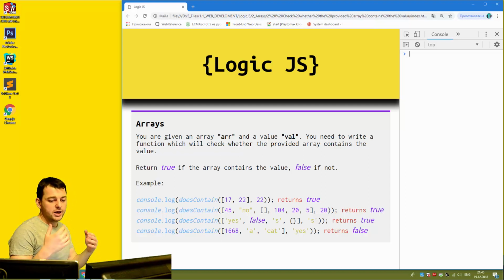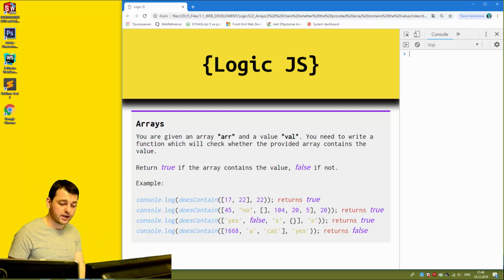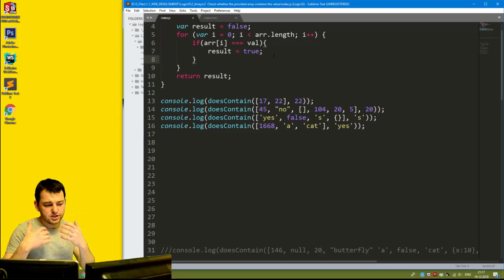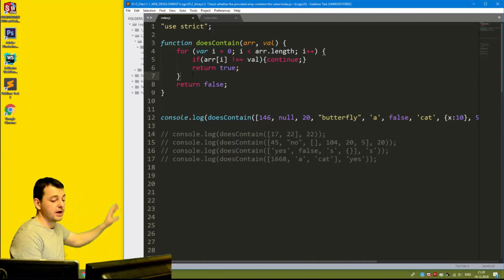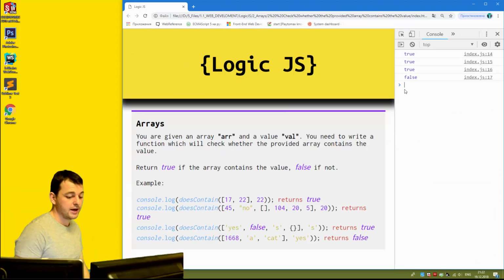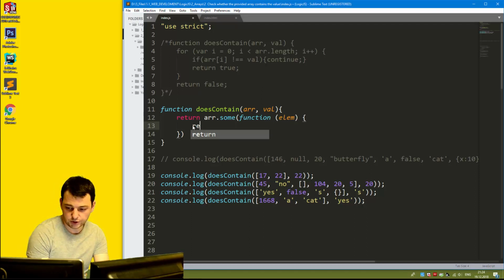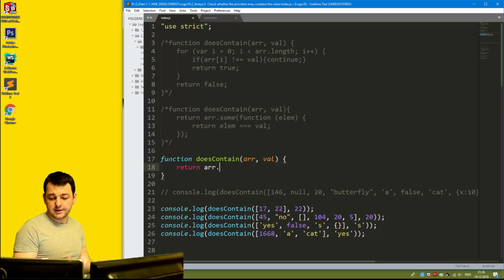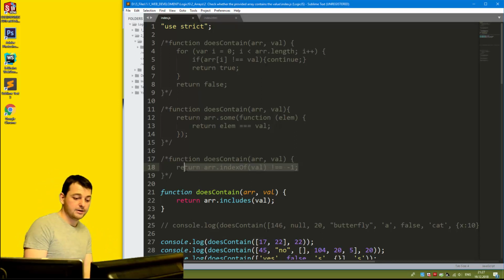Check whether the provided array contains the value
Hi everyone!
I am back with new video where I am talking about the next array coding challenge. In this video, you will find many new tips of how to handle arrays.